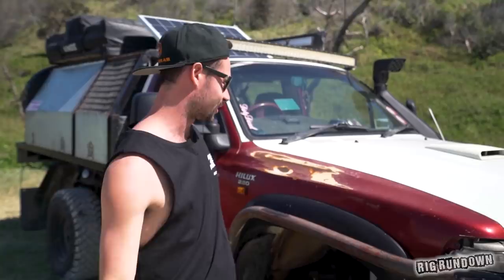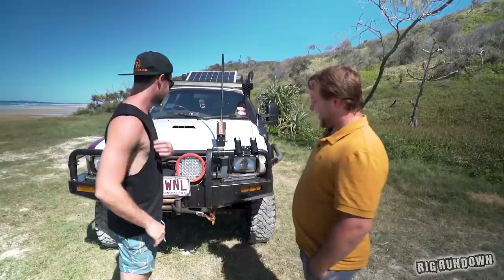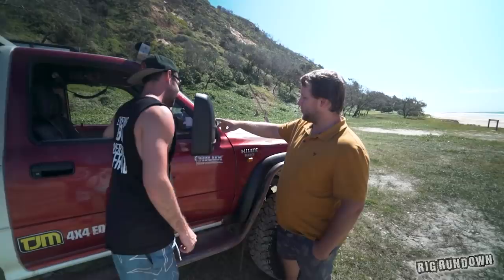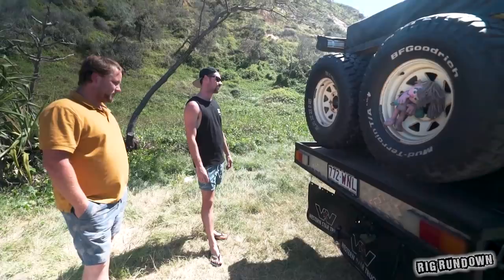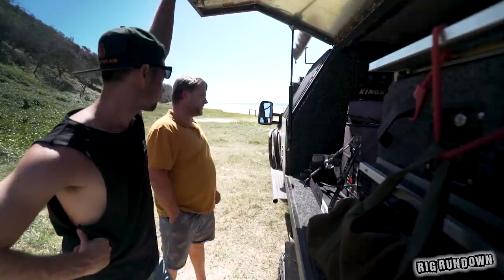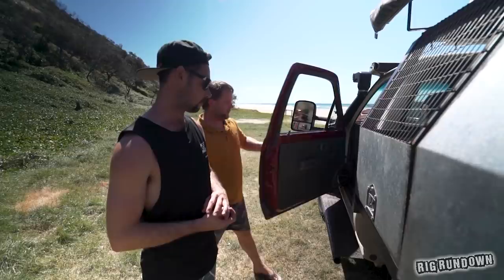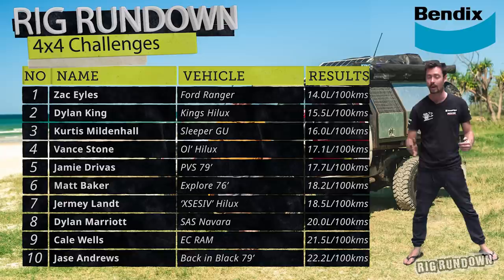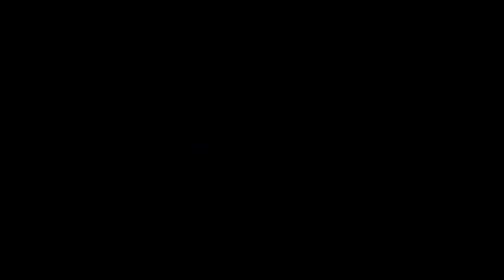RIG RUNDOWN || Taking A Closer Look At This Budget Build!!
No money?? No worries!!
Let’s take a closer look at how Vance created this touring ready hilux on a budget!
79 series?! FORGET IT! Haha

Our Mission!